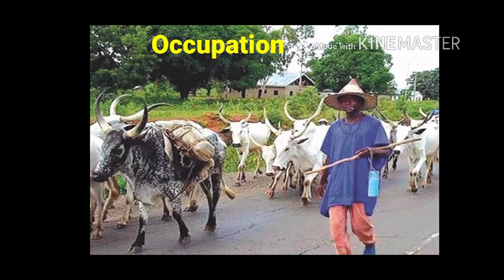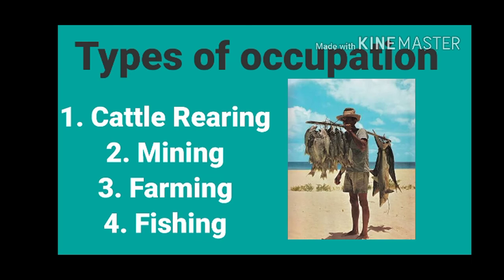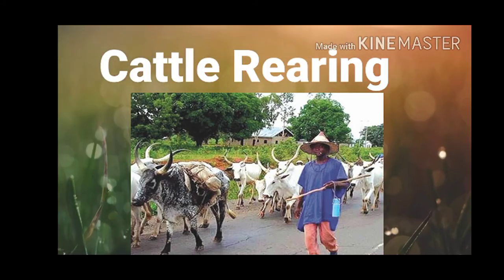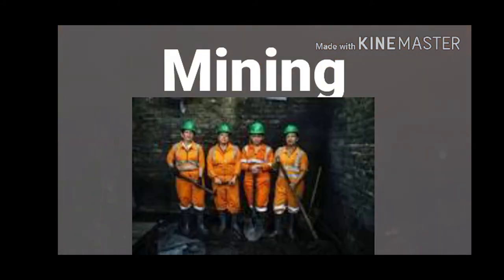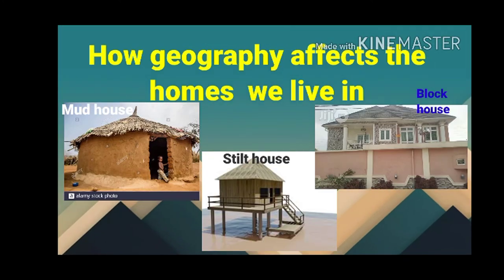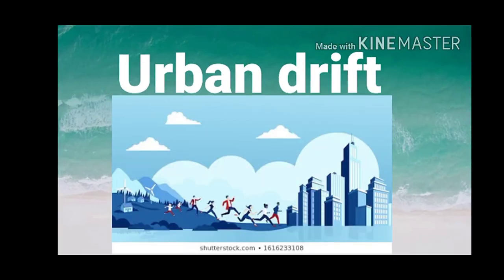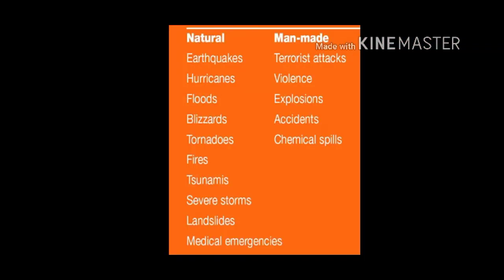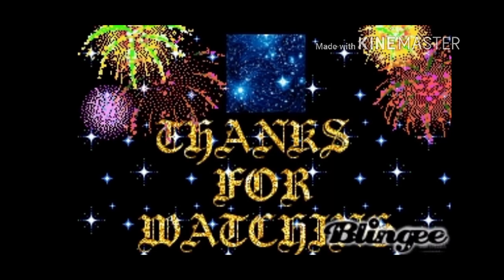INFLUENCE OF MAN AND HIS ENVIRONMENT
We're people live affects their way of life - For kids